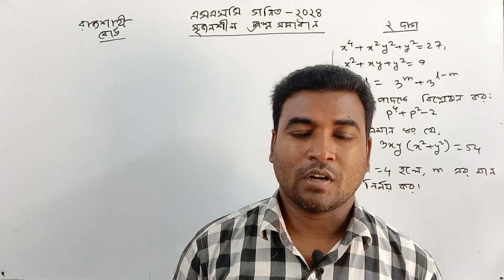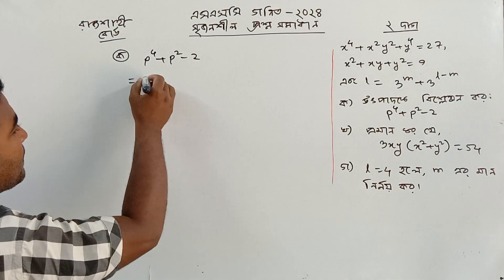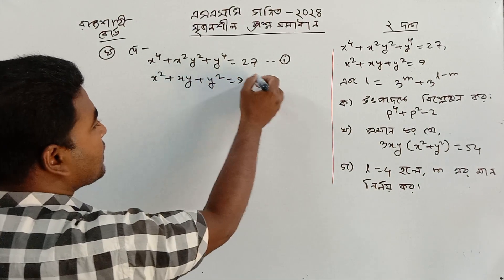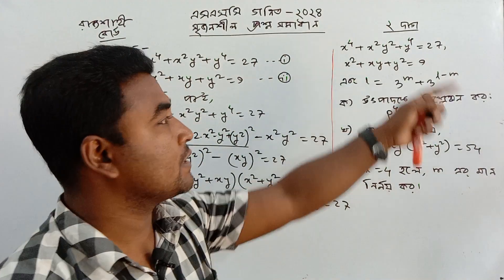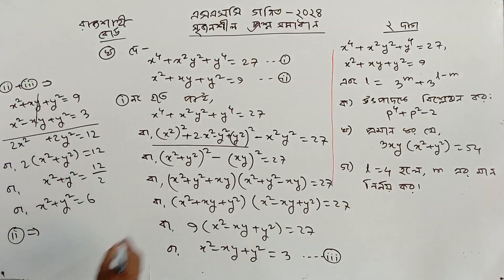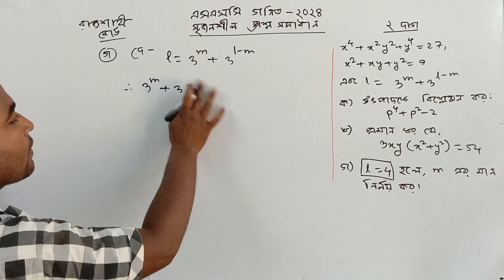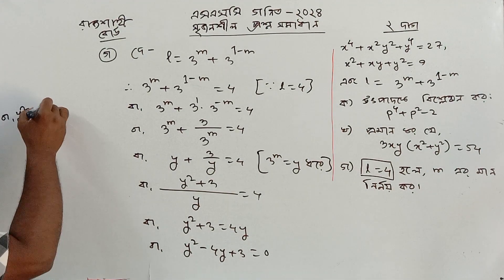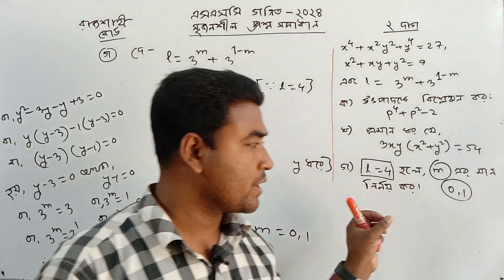২ নং সৃজনশীল প্রশ্ন সমাধান | এসএসসি ২০২৪ | গণিত | রাজশাহী বোর্ড | SSC Math | Nazmul Sir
CQ Solution
সেট ও ফাংশন
মান নির্ণয়
সূচক ও লগারিদম
ত্রিকোণমিতি
পরিমিতি
এসএসসি পরীক্ষা ২০২৩
এসএসসি পরীক্ষা ২০২৪
গণিত
যশোর বোর্ড
রাজশাহী বোর্ড
ময়মনসিংহ বোর্ড
দিনাজপুর বোর্ড
চট্টগ্রাম বোর্ড
কুমিল্লা বোর্ড
সিলেট বোর্ড
ঢাকা বোর্ড
বরিশাল বোর্ড
SSC Math
Nazmul Sir